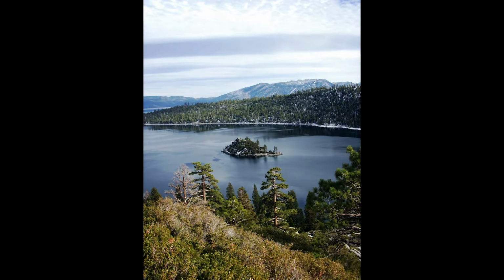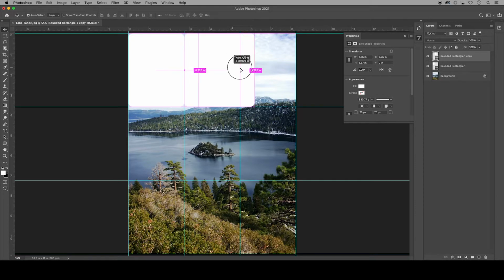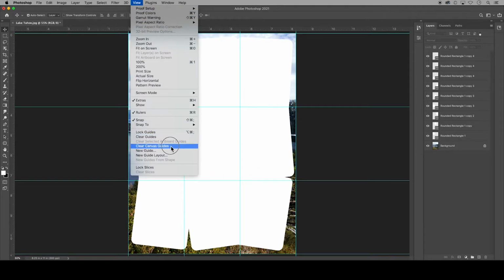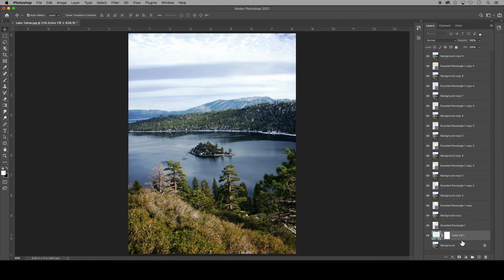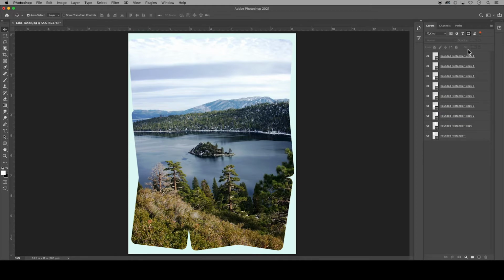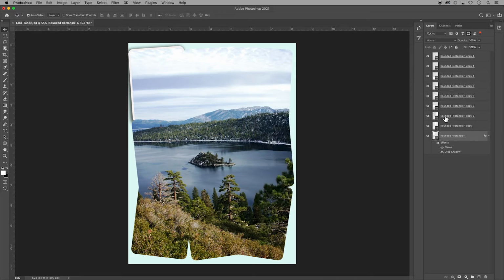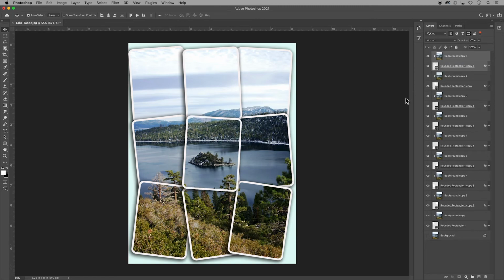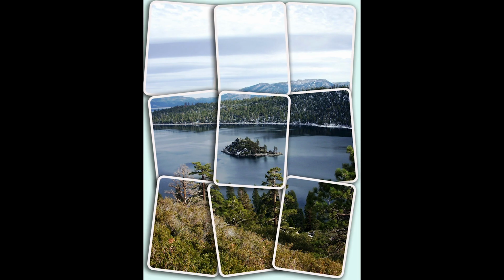Fragmented Frame Collage in Adobe Photoshop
**NOTE: Rounded Rectangle has been removed. Use the regular rectangle and then move the widgets in the corners to make it rounded.

Learn how to use clipping masks to create a collage in Adobe Photoshop! This step-by-step tutorial will show you how to combine images creatively while maintaining clean, professional designs. Perfect for creating artistic collages for social media, portfolios, or personal projects.

🔹 In this video, you’ll learn:
How to set up and use clipping masks
Creative collage design techniques
Arranging images for visual impact
Tips for seamless results

This tutorial is ideal for designers, photographers, and Photoshop enthusiasts who want to elevate their collage-making skills.